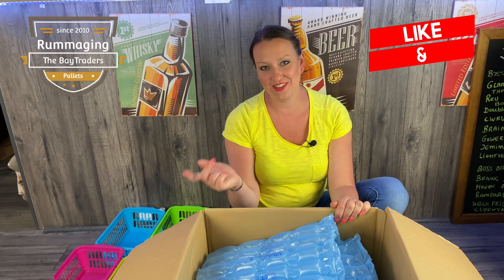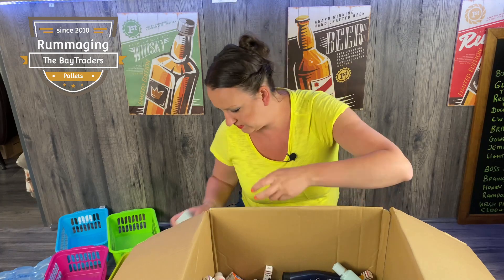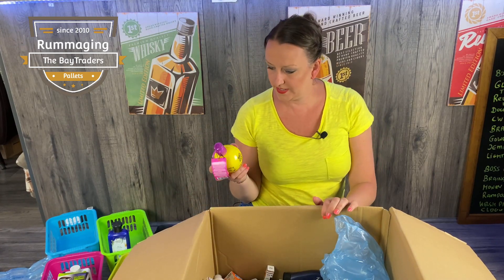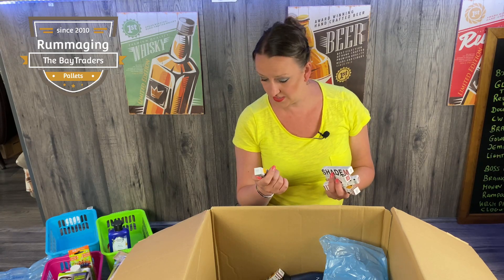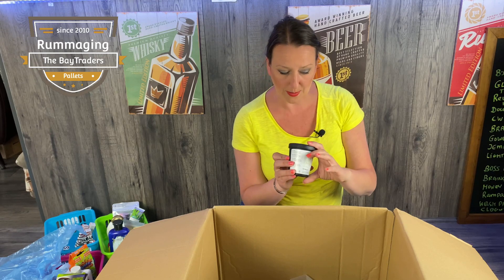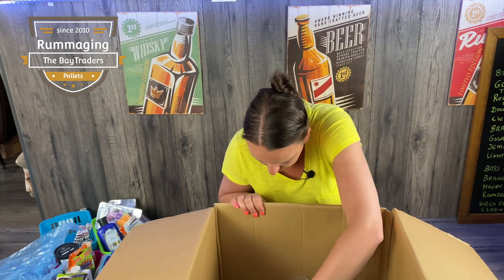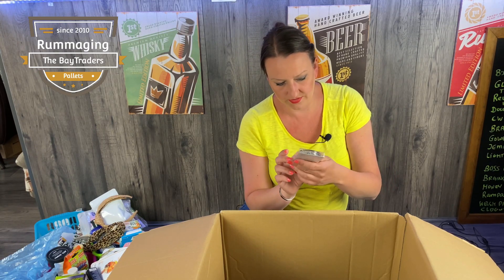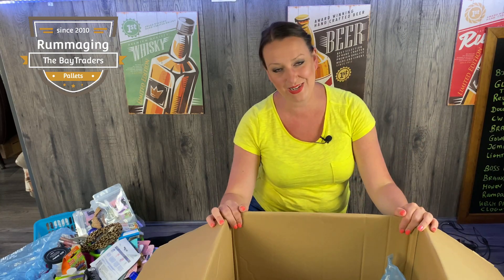eBay reseller | Cosmetics stock unpacking for resale | box 4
Cosmetics stock purchased for eBay resale . Unboxing box no 4